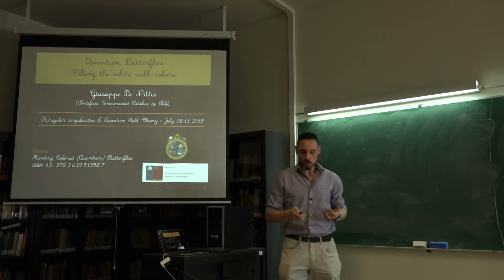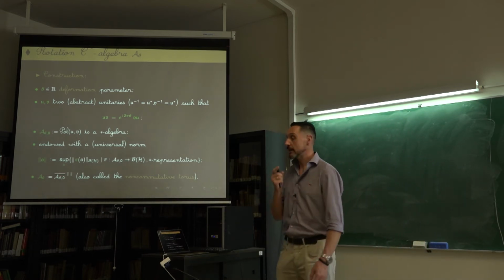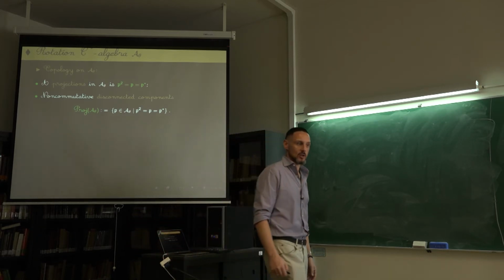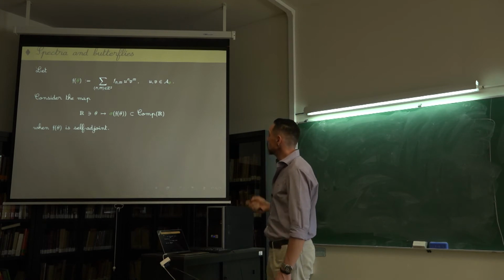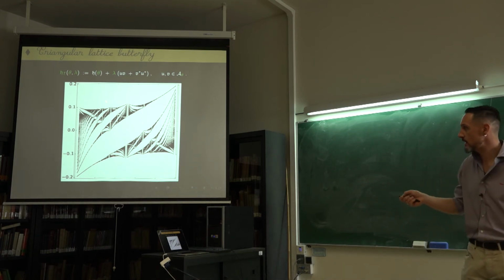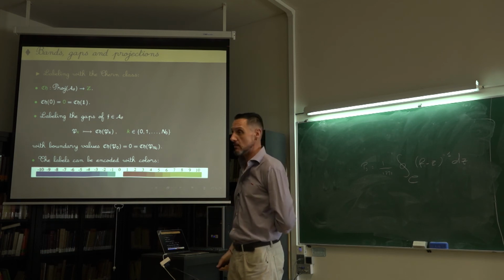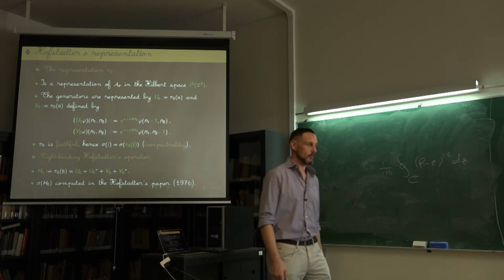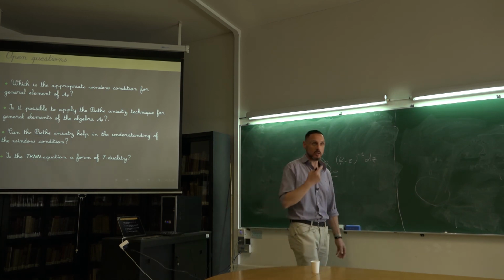Quantum Butterflies: Fillingthe white with colors, Guiseppe De Nittis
Guiseppe De Nittis (Universidad Católica de Chile): "Quantum Butterflies: Fillingthe white with colors"

Quantum Butterflies are spectra of certain self-adjoint operators in the noncommutative torus. These operators can be realized in "concrete" Hilbert spaces in different ways producing distinct differential/difference equations like the Harper equation, the Hofstadter equation or the (almost-)Mathieu equation. All these models share the same spectrum which is given by the celebrated Hofstadter butterfly. However, there are finer topological properties which complete the spectral picture and allow to distinguish the various models. These topological invariants can be coded with colors producing the colorful version of the Quantum Butterflies.